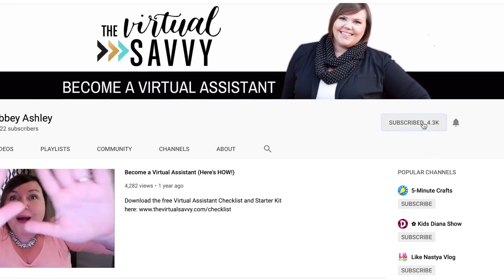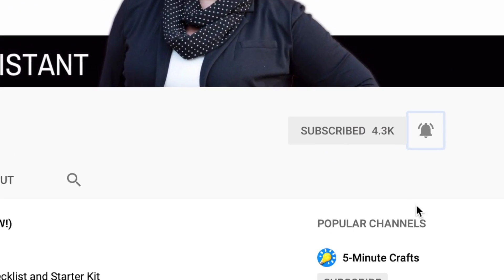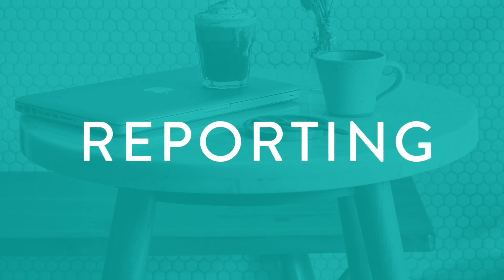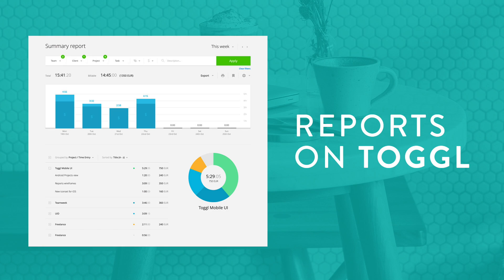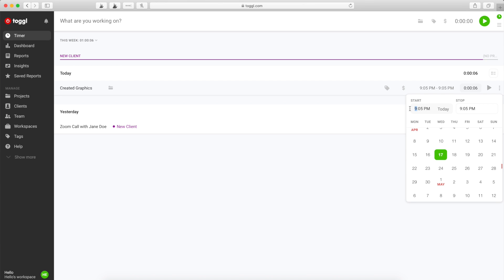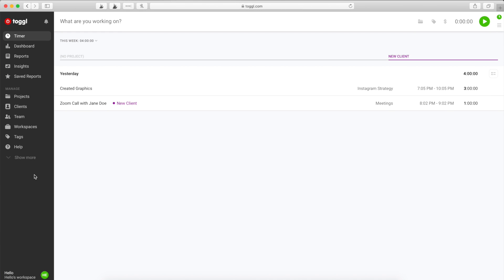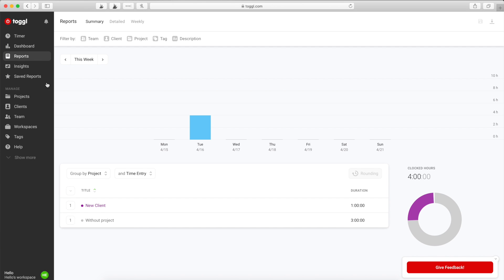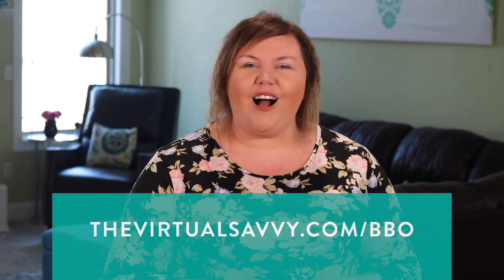Toggl Time Tracking (The BEST time tracker!)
TOGGL TIME TRACKING (THE BEST TIME TRACKER) Time tracking online is made easy with Toggl.

Check out this video to learn more about the best online time tracking tool available. You will be able to manage your time with this simple and easy time tracker!

LOVE THESE TIPS and CHANNEL? HERE ARE YOUR NEXT STEPS!

3) JOIN A FREE COMMUNITY of aspiring and current Virtual Assistants (over 35,000 members!)